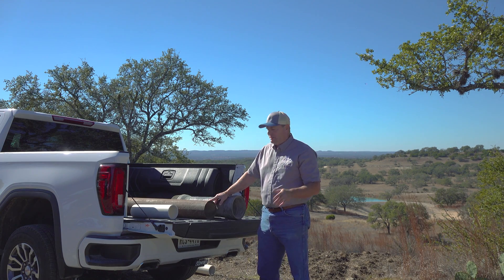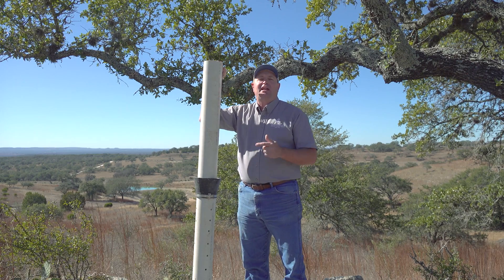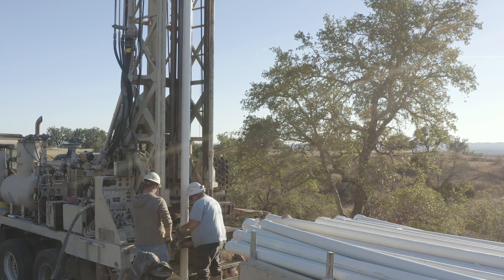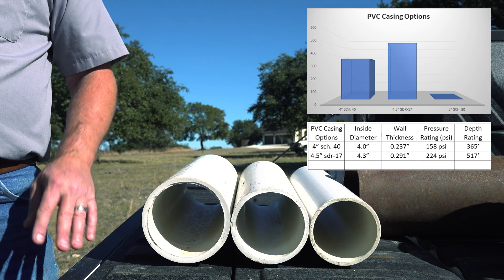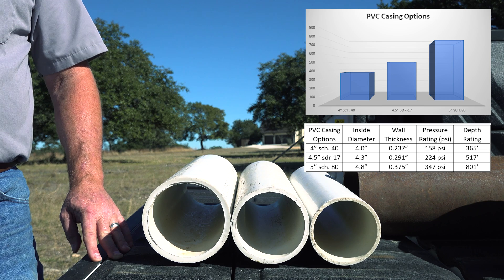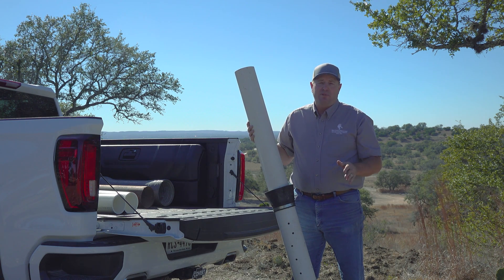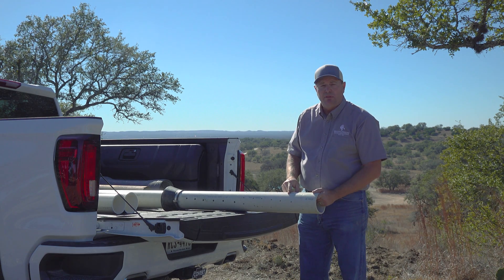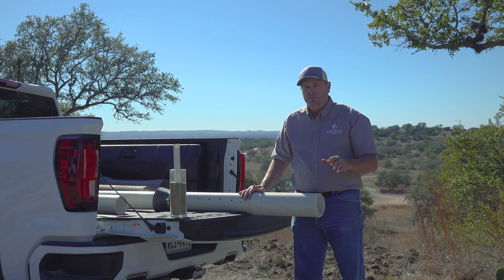Casing Options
Check out this video about our water well casing options and completion methods.

Intro:  0:00
Why do you need casing:  0:23
Different types of casing:  0:46
Collapse pressure rating:  2:24
PVC Casing options:  4:23
Types of packers:  6:41
Gravel packing:  7:12
Casing perforation options: 8:12
Wrap up:  11:00